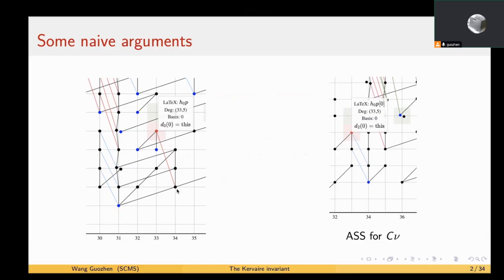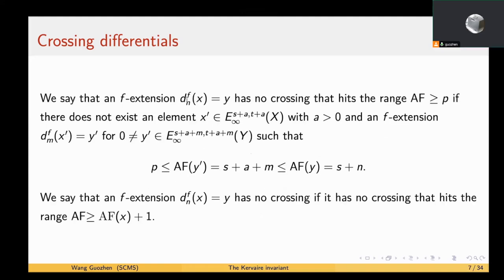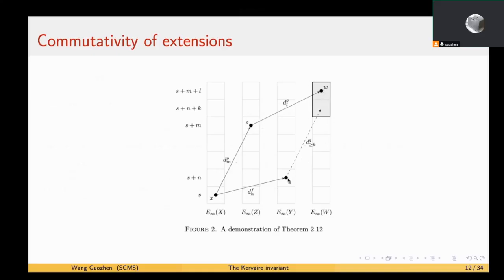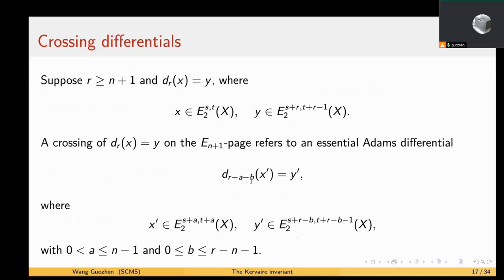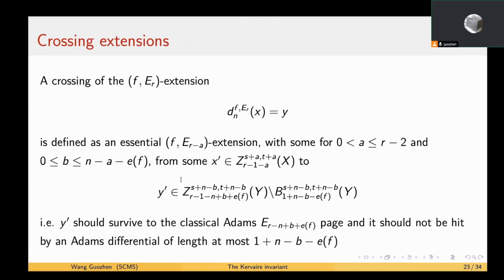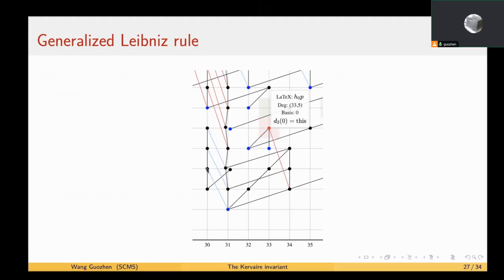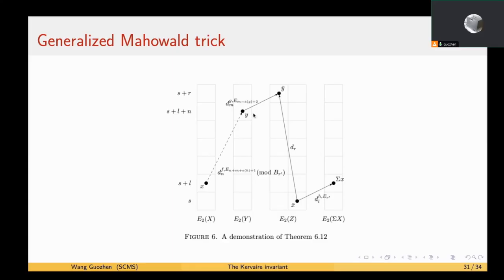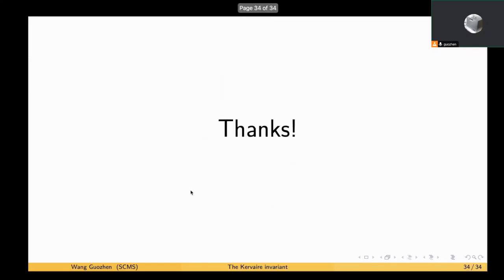eCHT Minicourse Differentials in the Adams spectral sequence and the last Kervaire invariant II